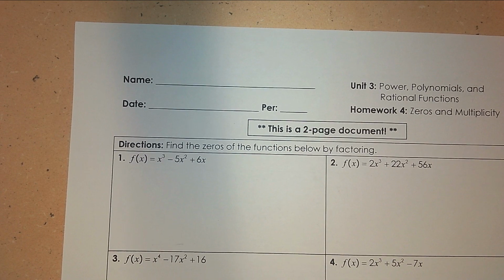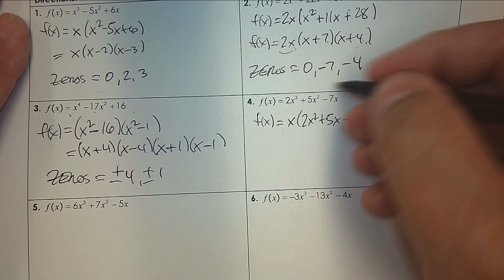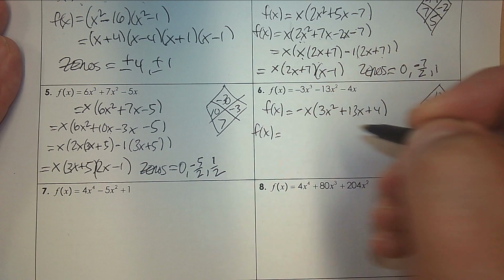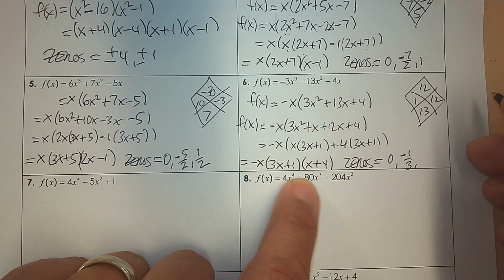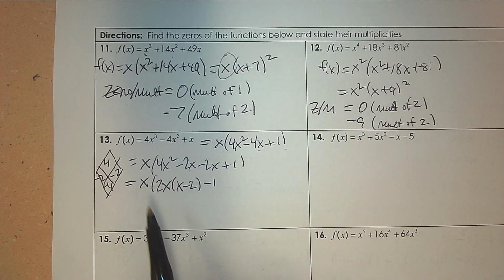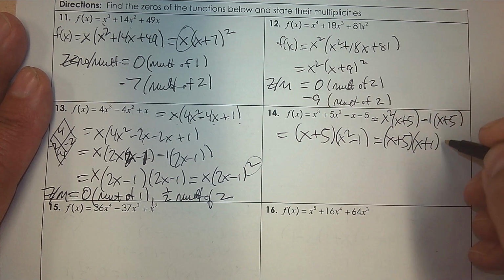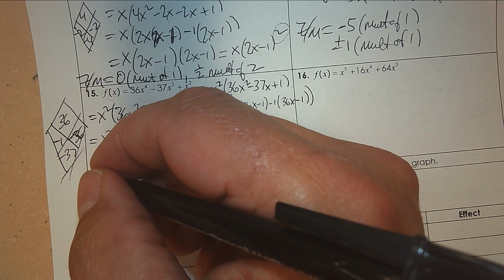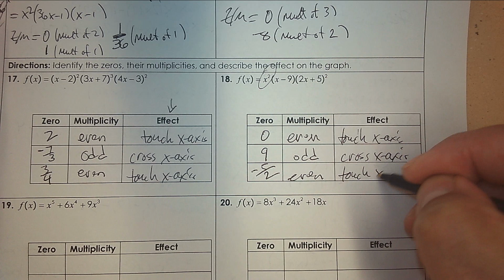HW solutions for Zeros and Multiplicity